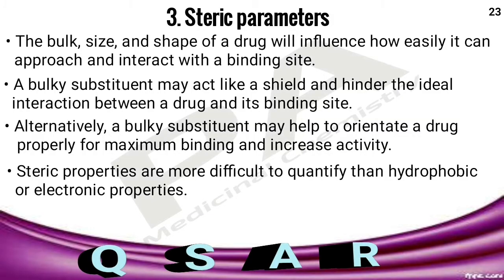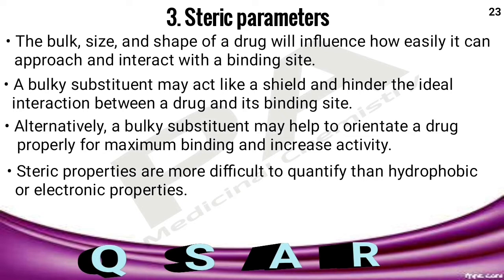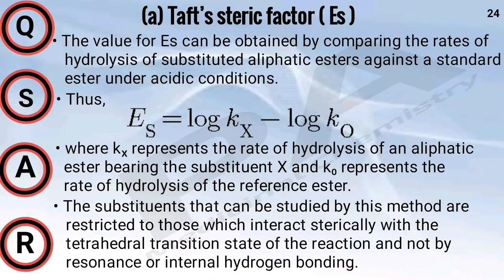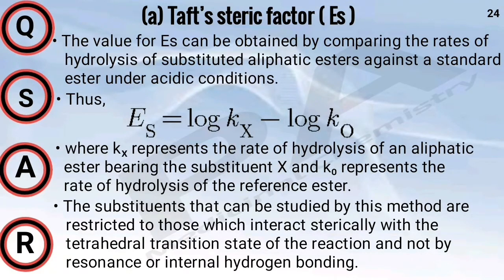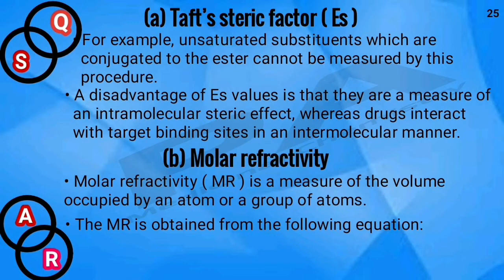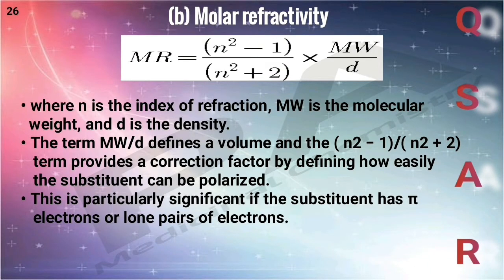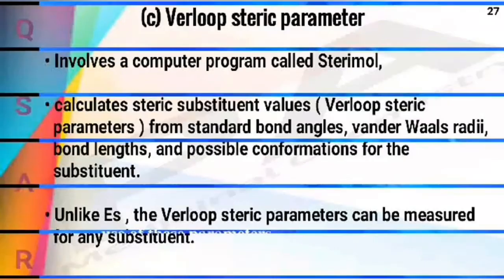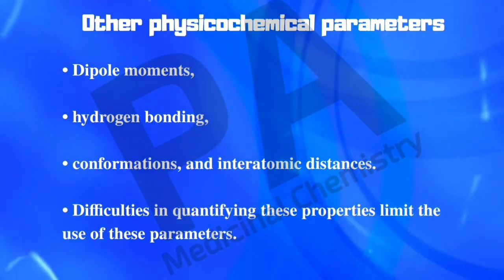QSAR | Part 4 | Physicochemical propperties | Steric factors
Physicochemical propperties (Steric factors)